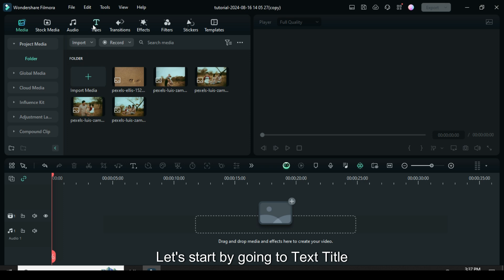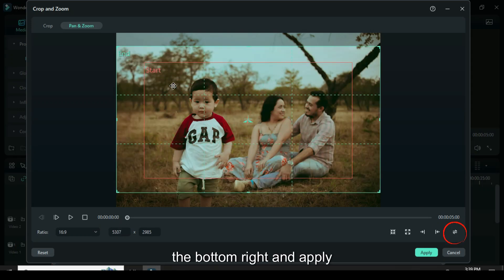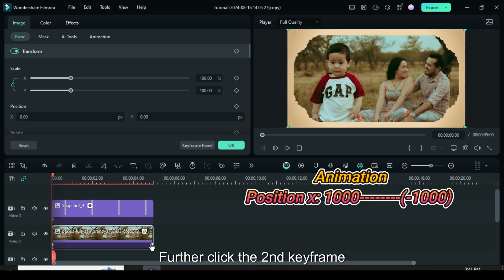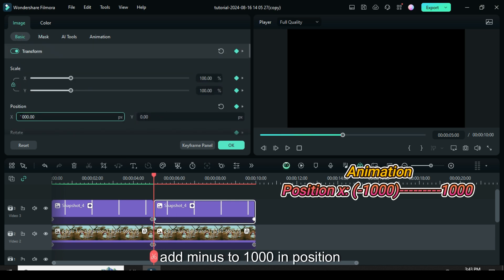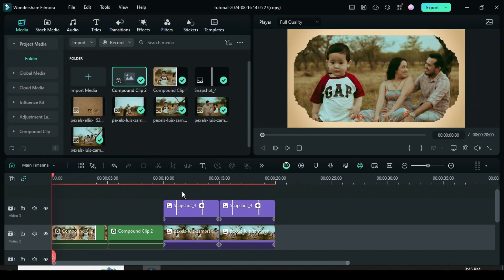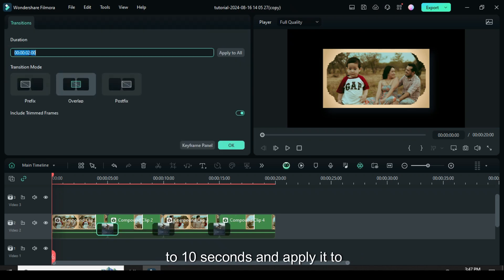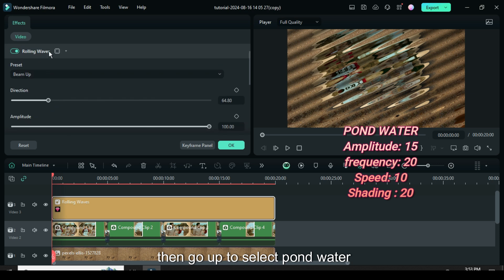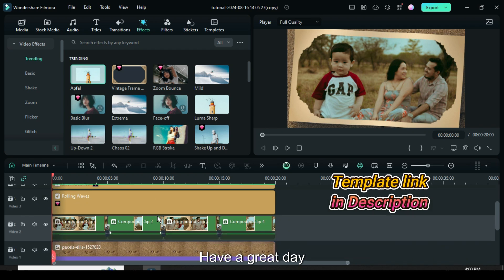Create a Realistic Photo Slideshow with Filmora - Rolling Photo slideshow - Filmora 13 Tutorial